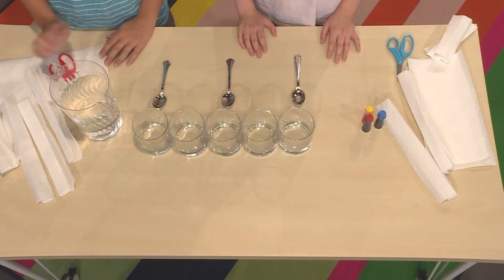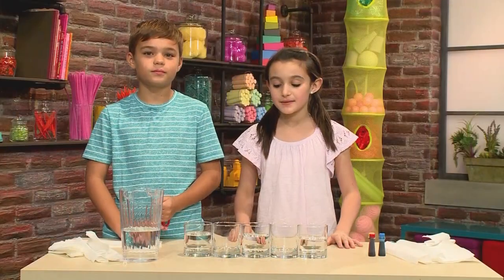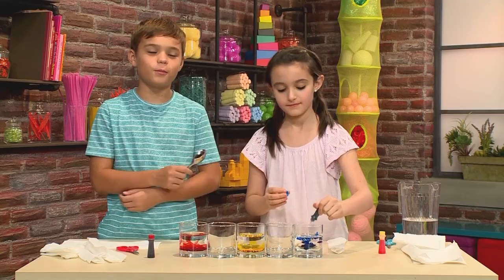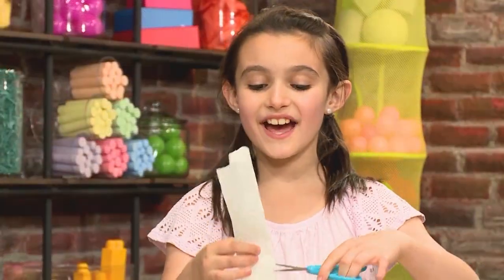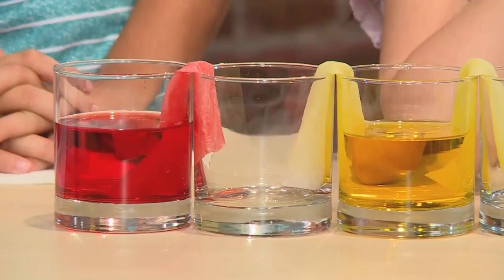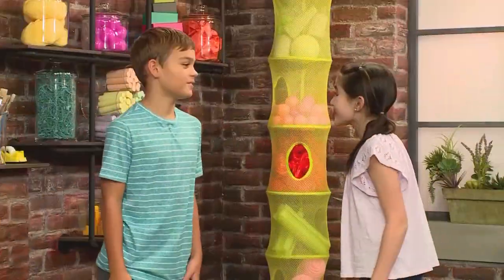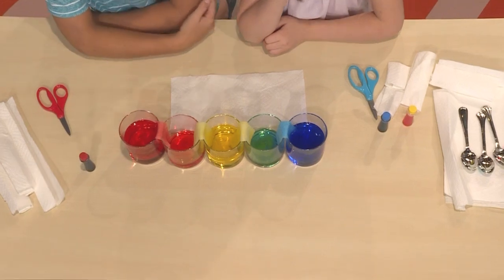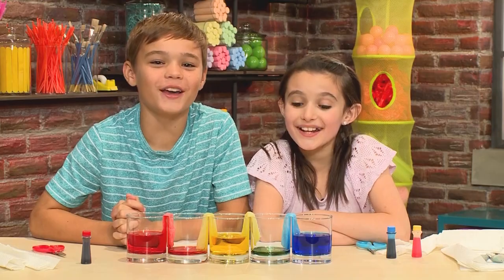DIY Learn How to Make Colors - Crawling Colors Walking Water Easy Kids Science Experiment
Learn how to make the colors of the rainbow with crawling colors!

To Make Crawling Colors You Will Need: Glasses (short ones, all the same height), Paper Towels, Spoon, Food Coloring, Water and Scissors.